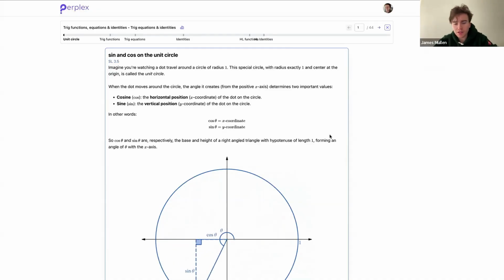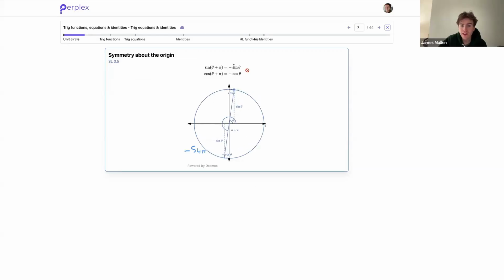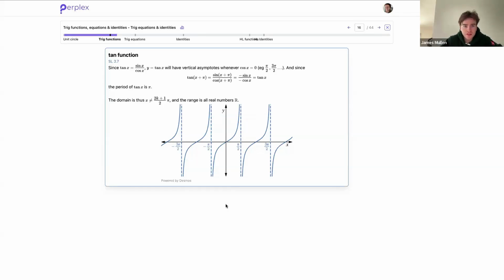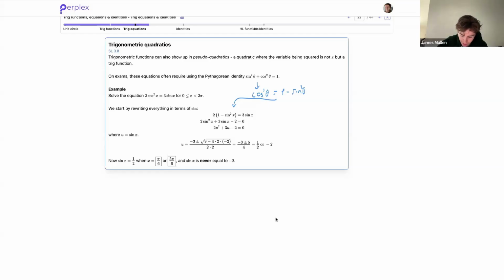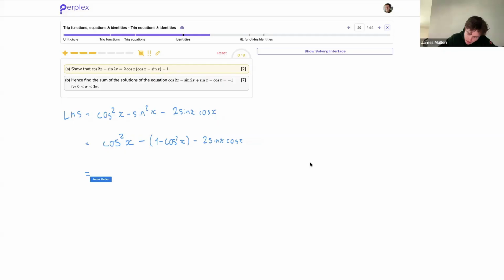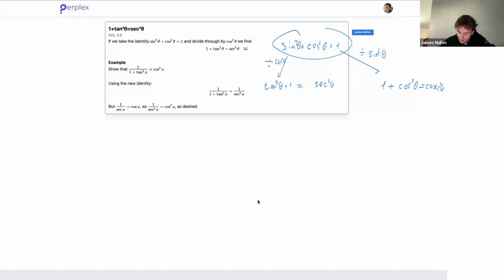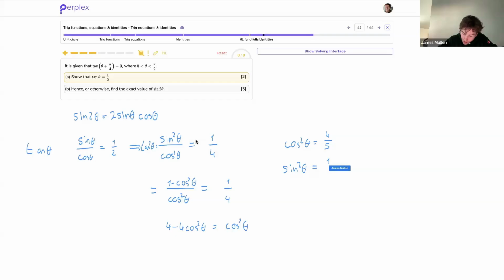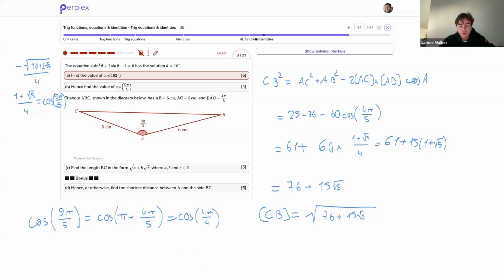Trig Equations & Identities - Everything you need for IB Math AA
A crash course on trig equations and identities for International Baccalaureate (IB) Math Analysis & Approaches (AA) students in SL & HL.

We also solve hard, exam style problems.